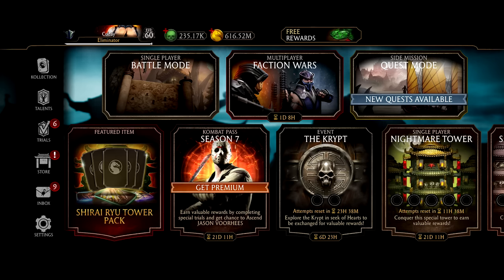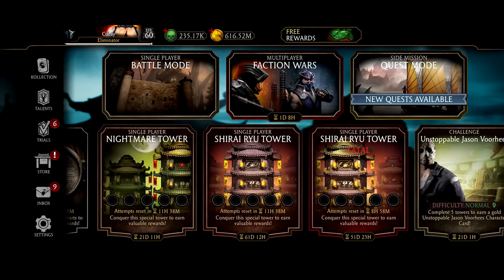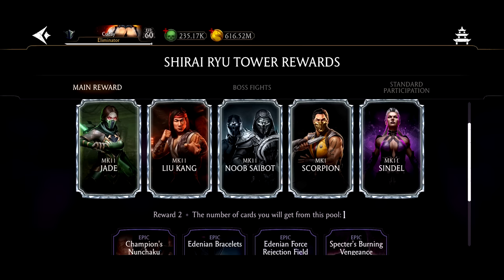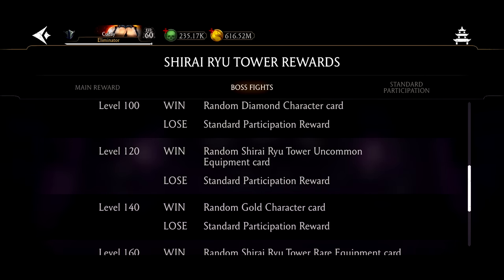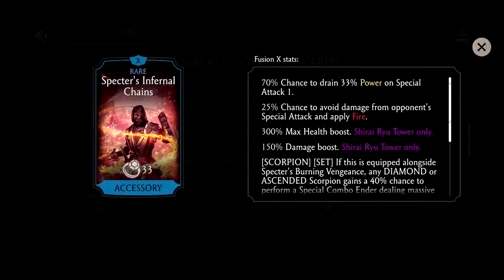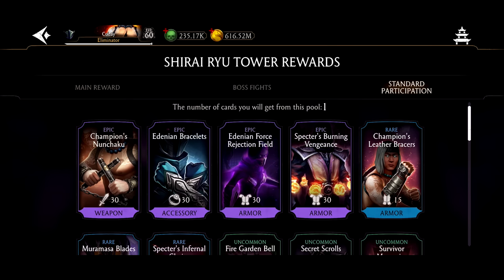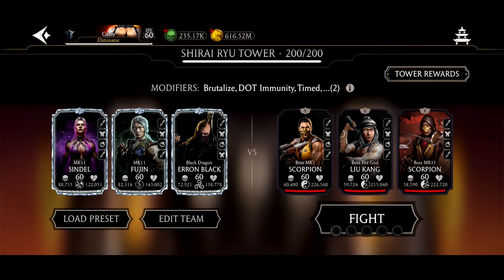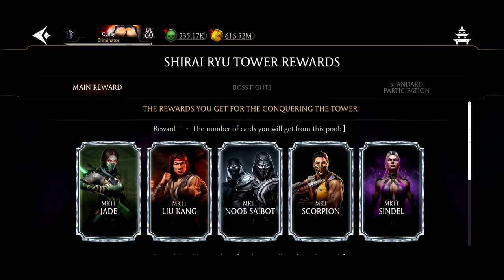SHIRAI RYU TOWER FATAL Release Date + 1-200! MK Mobile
Intro Song by NCS: Lost Sky - Fearless pt.II (feat. Chris Linton)

More Tags:
JJD - A New Adventure (feat. Molly Ann) [NCS10 Release]